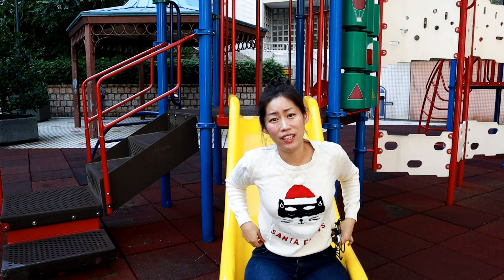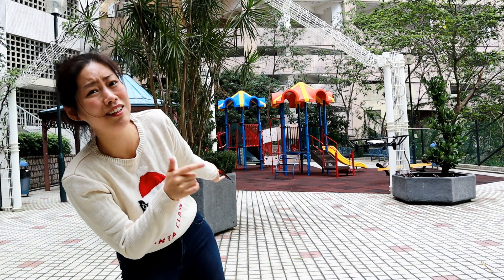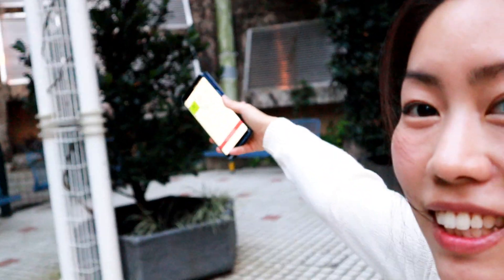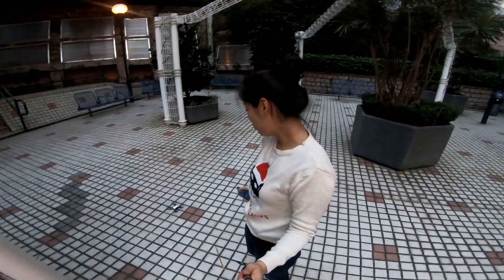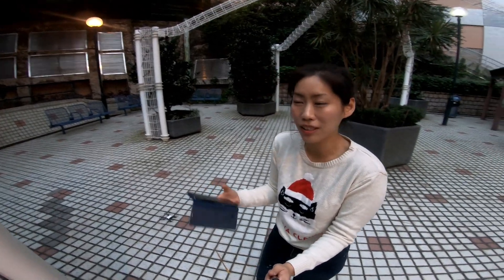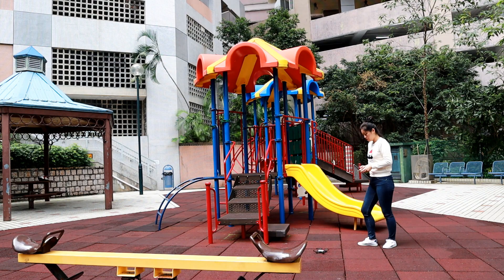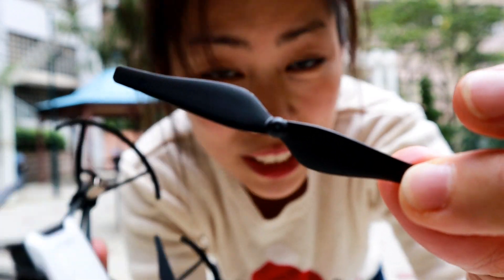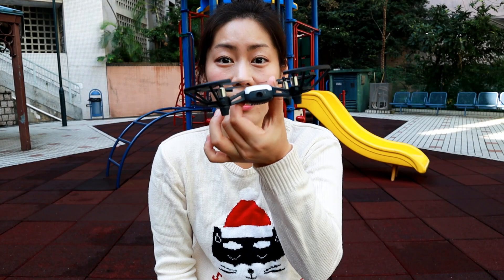SMARTEST Toy for Kids 2018 [DRONE✈]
Tello EDU is recently launched. Although I have Tello (1st version), I explore how much fun you can have with Tello while learning to program a drone.

Canon M50

Canon EF-M 22mm f/2.0 STM lens

Canon EF-M 15-45mm f/3.5-6.3 IS STM lens

GoPro Hero 7 Black